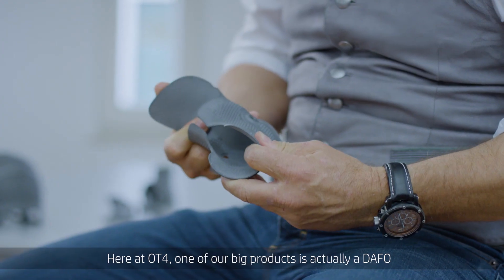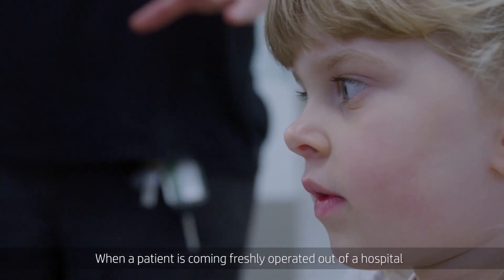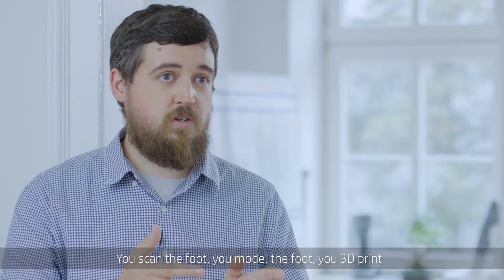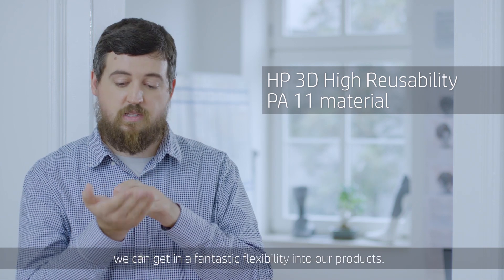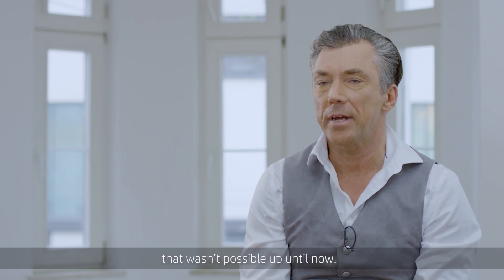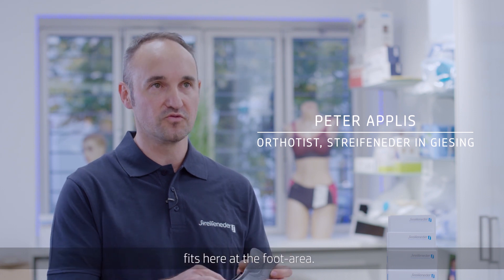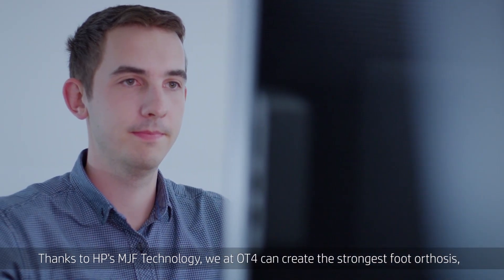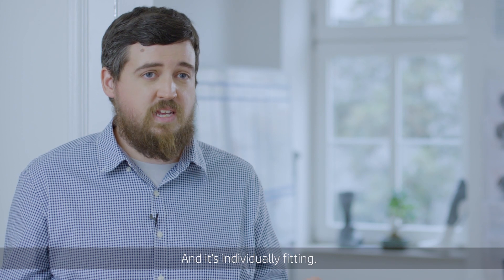Walking With OT4: Why HP 3D HR PA 11 Provides The Perfect Fit | 3D Printing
The HP 3D HR PA 11 material used with HP Multi Jet Fusion technology creates flexible parts, making it the perfect choice for orthotics company OT4 and their foot orthoses, DAFO.

Learn more about HP Multi Jet Fusion technology and materials